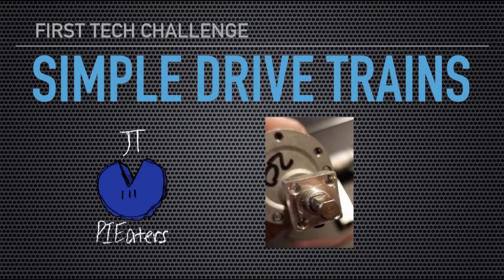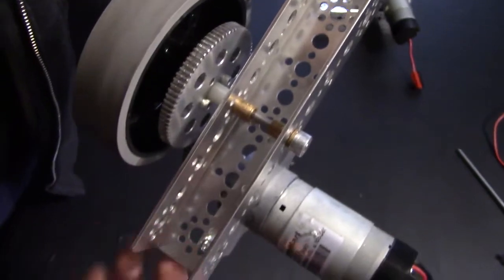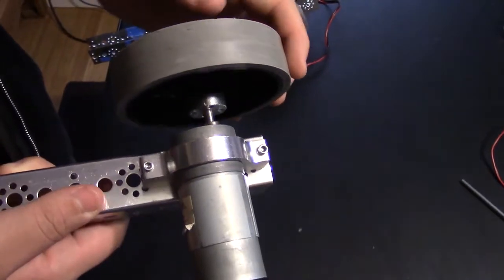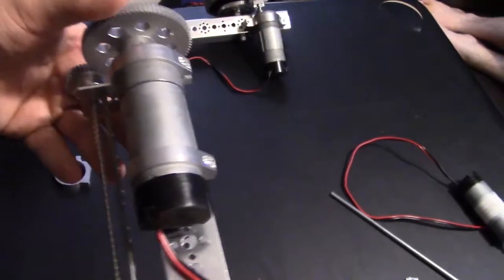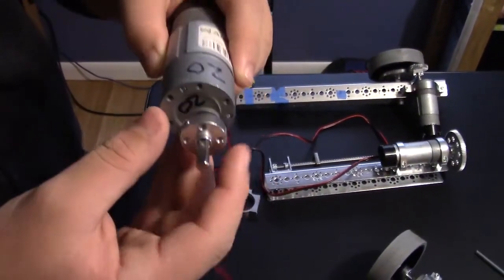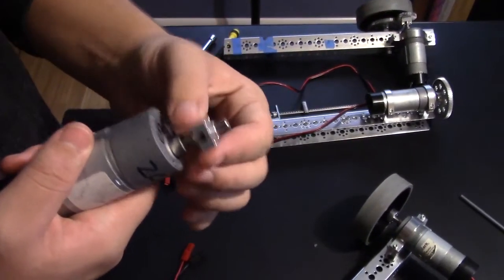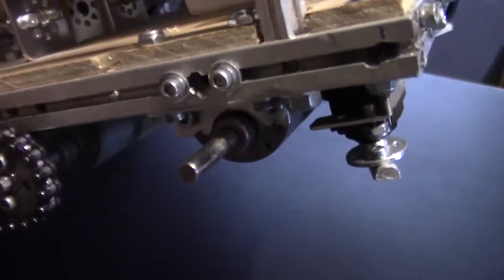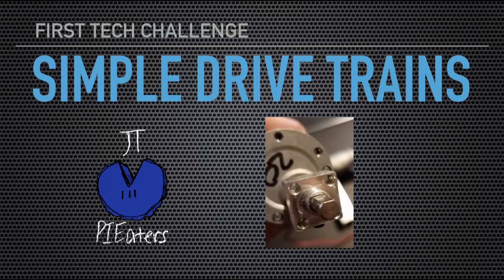FTC Robotics Help - Super Simple Beginner Drive Train Basics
We discuss direct drive and gear drive and some of the problems that often come, like gears not engaging and motors spinning in the motor mounts.